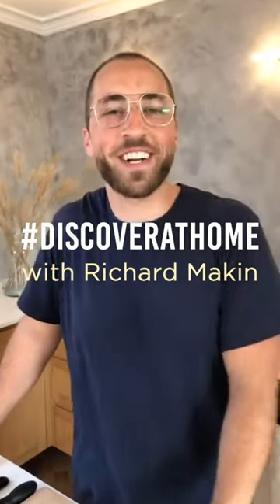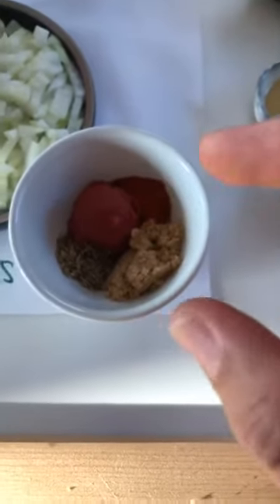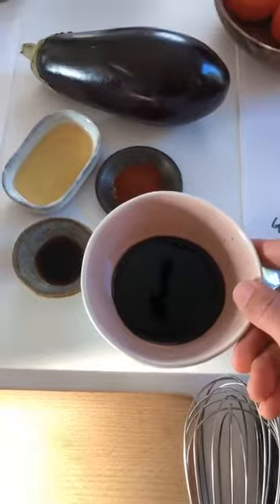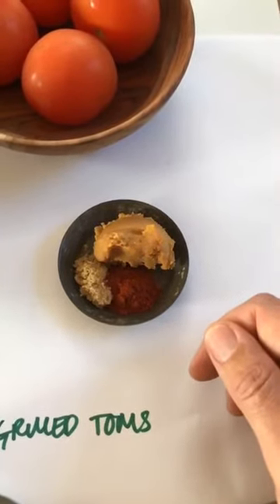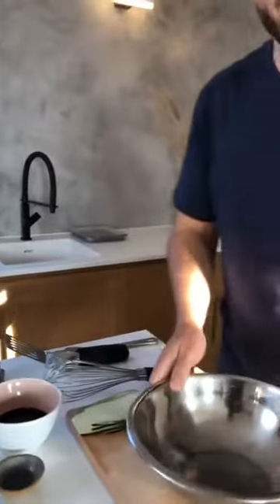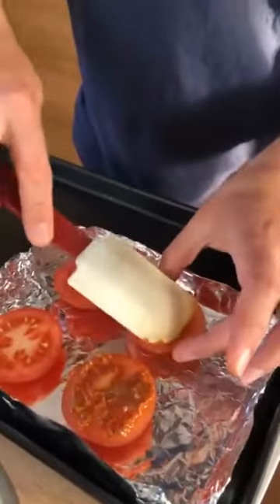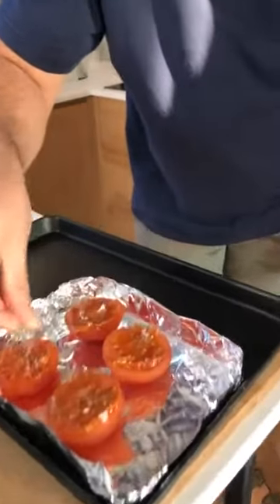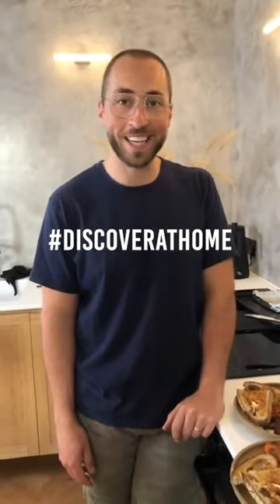DiscoverAtHome with Richard Makin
Join us with the School Night Vegan - Richard Makin as he shows us how to make his vegan take on a Full English Coked Breakfast.

For the dish you will need :

Ingredients:

100ml dark soy sauce
3 tsp liquid smoke
1 tsp smoked paprika (double if you have no liquid smoke)
2 tbsp agave syrup/maple syrup/brown rice syrup
½ an aubergine
2 tomatoes (halved)
Pinch flaky sea salt
Pinch light brown sugar
Olive oil
½ tsp smoked paprika
½ an onion (finely diced)
1 clove garlic (minced)
2 tbsp tomato puree
½ tsp smoked paprika
¼ tsp dried thyme
Pinch dried oregano
1 tbsp light brown sugar
1 tbsp light soy sauce
400g tin any beans (drained)
100g passata
4 slices good sourdough bread (toasted)
4 vegan sausages